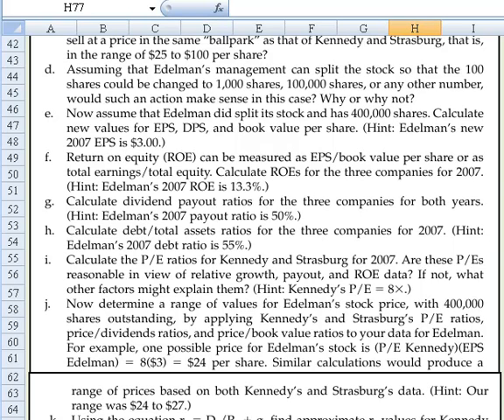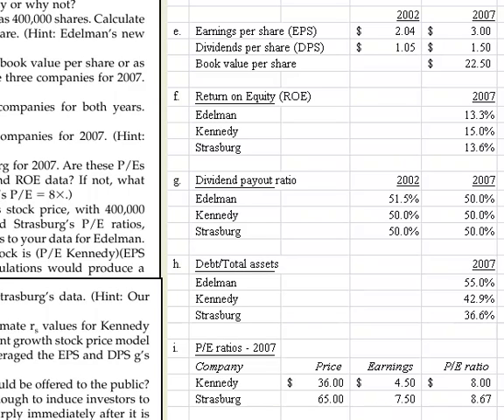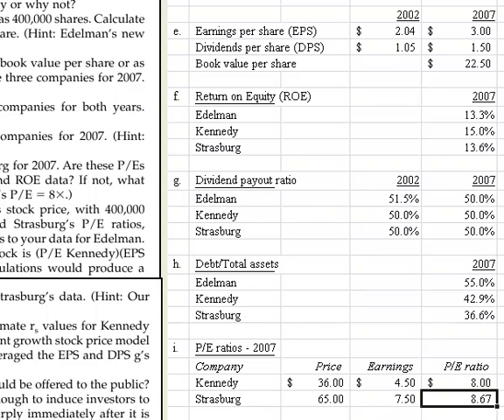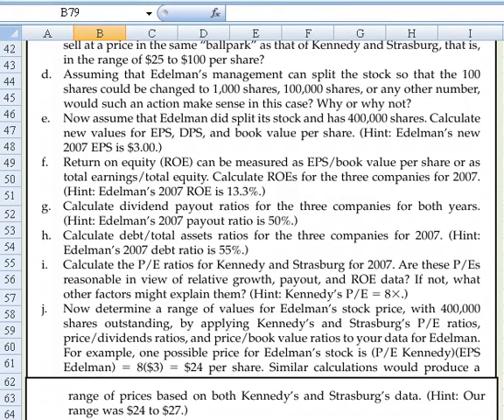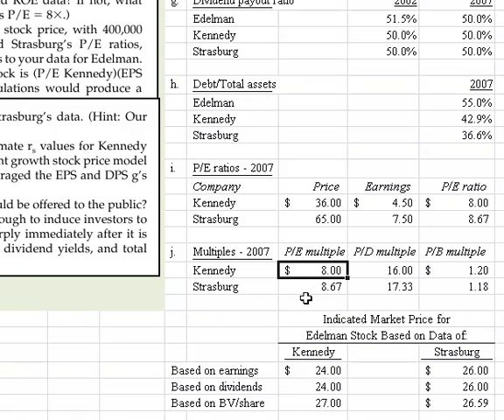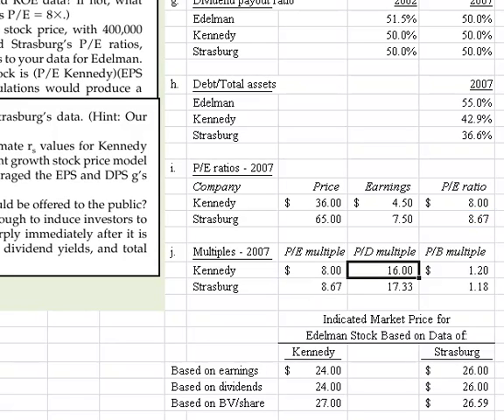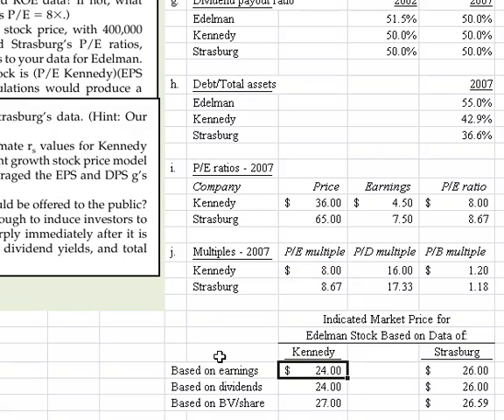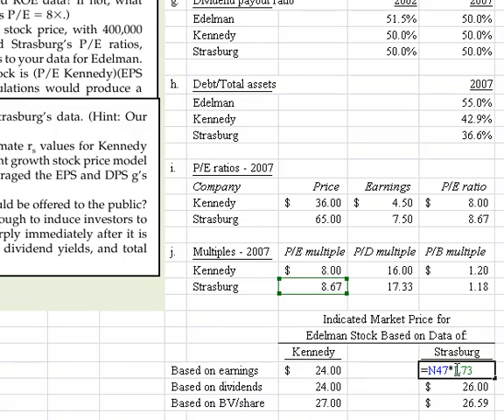New Stock Issues, Underwriting and Floation, P19- 3 12e Parts I-J